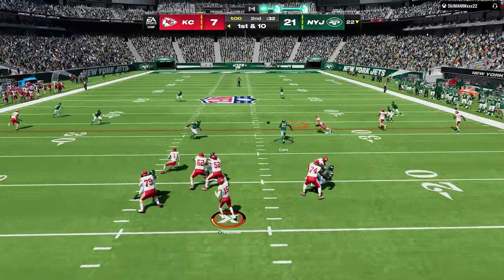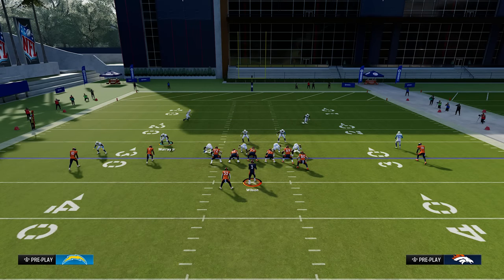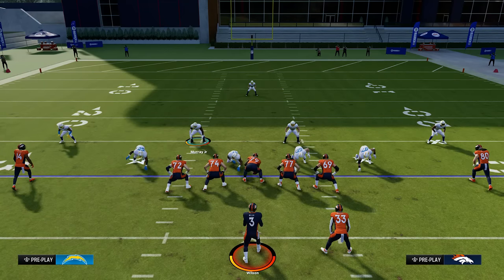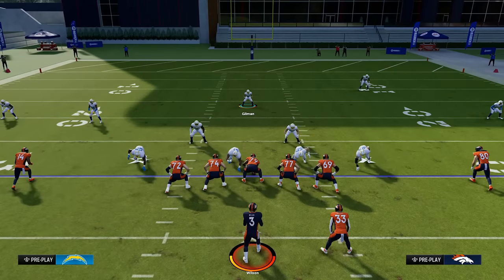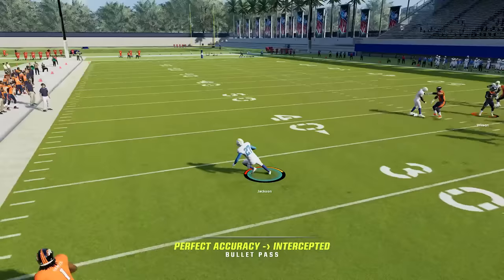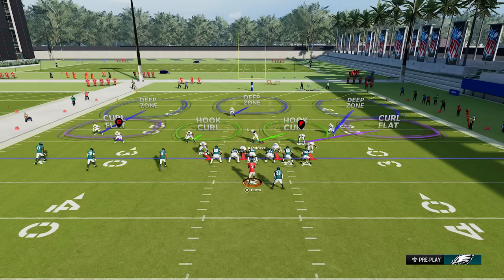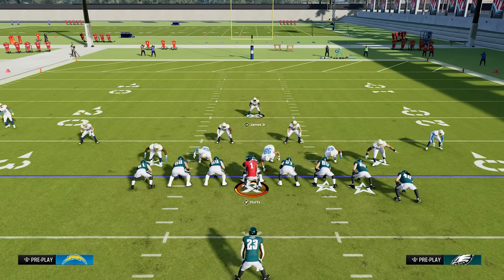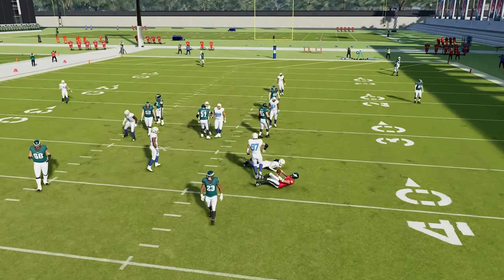Madden 24 Defense 101: How To Play Defense Correctly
In this Madden 24 tips video, I'll be showing how to play defense in Madden 24! If you want to learn the best defense tips, this is the video for you!

MY GEAR:
Gaming Monitor